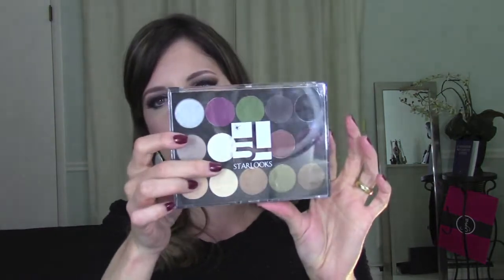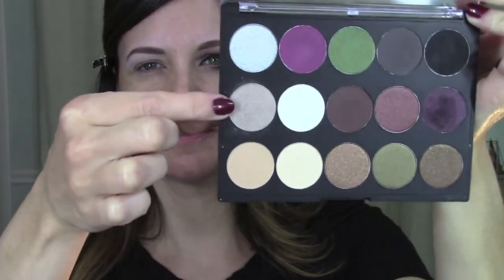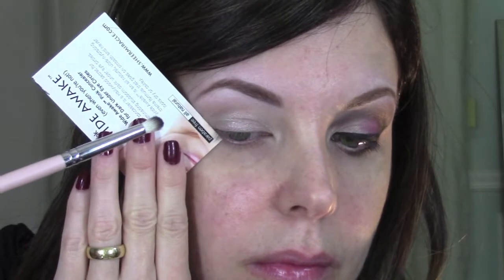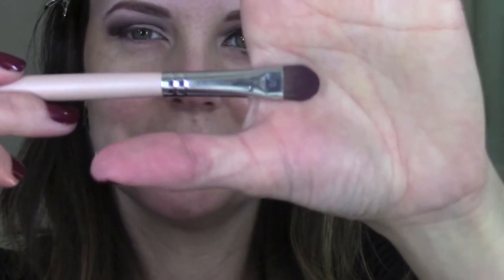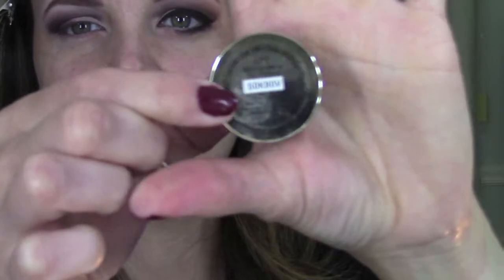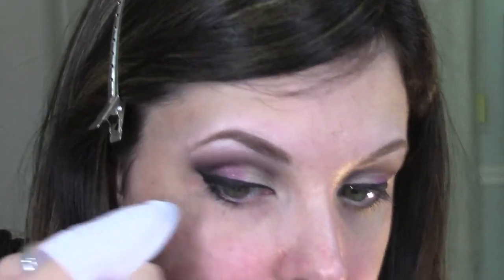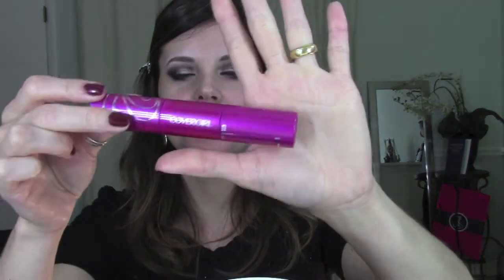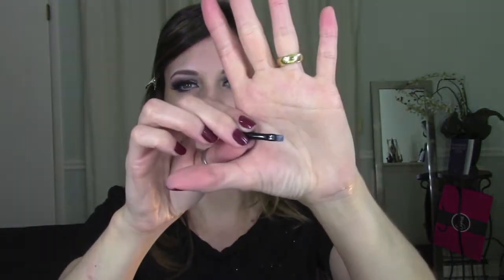Night Time Romantic Makeup Tutorial, by Polly Nazareth